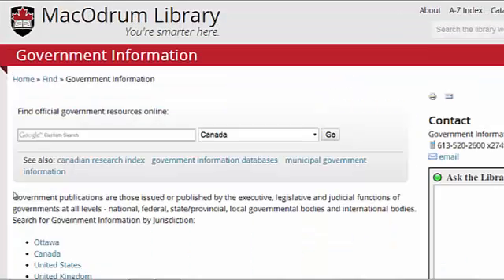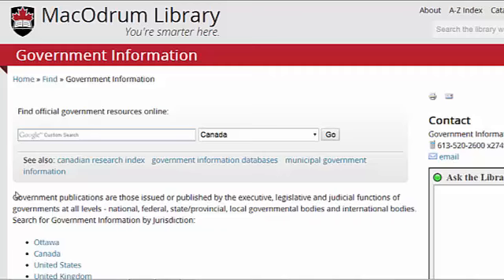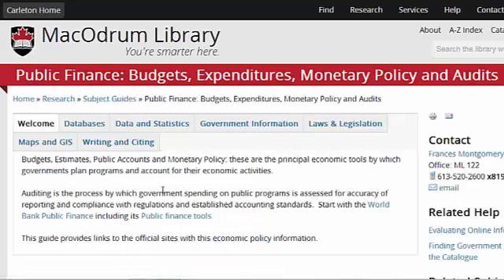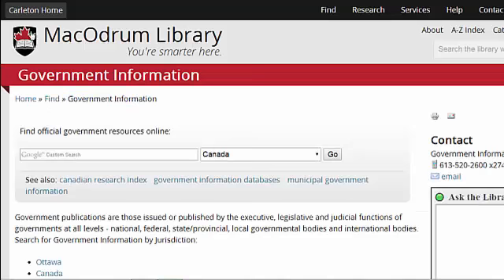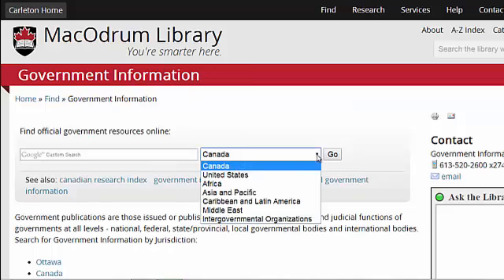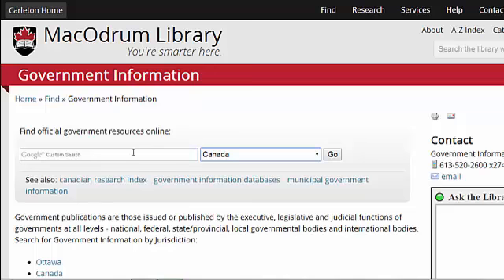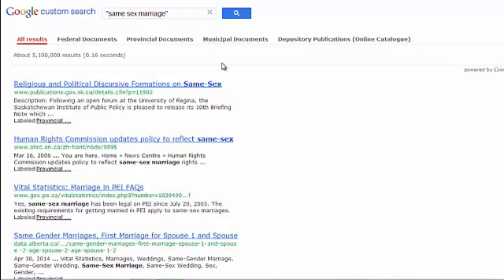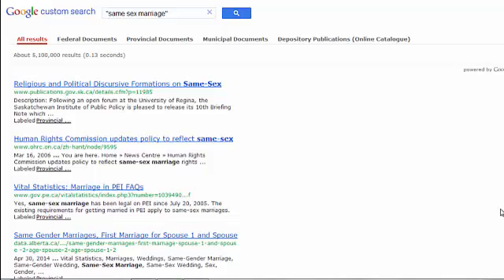Finding Government Information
If you have been asked to find government information on a topic that is not specifically related to a particular piece of legislation in the House of Commons, the Senate or a provincial legislature, the fastest and most efficient way to start your search is by looking at the Carleton University Library’s Subject Guide on Government Information. From the Library’s homepage, you can find this guide under “Find” or by looking in the alphabetical listing of Subject Guides for “Government Information”.

The Government Information Subject Guide has grouped together information, documents, and reports issued by all levels of Canadian government – including federal, provincial, and municipal levels of government – as well as for a number of other countries and for many international organizations. Using the Subject Guide can help you easily find resources on specific government programs, departments, or projects. For instance, if you are looking for information on how the Canadian federal government supports particular policies, you would click on “Policy Issues”, and from there you will see a long list of links to various policy resources. Near the bottom is “Public Finance”, and this takes you to further resources on how the government sets its budgets, expenditures, monetary policies and audits.

Returning to the homepage for the Government Information Subject Guide, a key tool on this page is a Google Custom Search for government information. This tool is indispensable when looking for government resources. The advantage to using this Google Custom Search rather than a regular Google search is that the results will be pulled from a predetermined subset of domains; in this case, searching just for government documents specifically. The default is to search just Canadian websites, both federal and provincial, but if you click on the down arrow, you will see that you can also search for websites from the governments of the United States, of African countries, of Asian and Pacific countries, of Caribbean and Latin American countries, and of Middle Eastern countries. You can also search for documents from international intergovernmental organizations like the UN or the OECD.

If we leave our search default to “Canada” for now, we can search specifically for government documents related to “same sex marriage”. Put your term in quotation marks so that you search for that exact phrase.

Our search has given us in excess of 5 million results, which is far too many, but we can narrow this down using the options at the top of the results list to search just federal, provincial or municipal documents. A regular Google search would give us even more results, but there is no easy way of restricting our results to just Canadian documents or to just government documents, so this Google Custom Search allows us to do a more targeted, authoritative search. There are some interesting results here that look like they might be useful: for example, a number of government documents that trace the history of how rights for same sex marriage have changed.

Government documents can be very useful resources in researching a topic, especially when public policy issues are involved, but it can also be confusing and difficult to track them down. This is particularly the case when international organizations are involved. Many of these documents are online, but many others are not, and you may have to come to the library to consult our paper collection, depending on your research topic. If you need more help finding government documents, please contact either the Legal Studies Librarian or a member of the Maps, Data, and Government Information Centre for help.